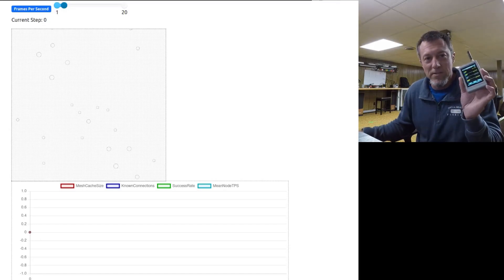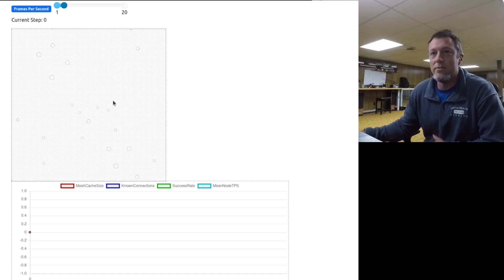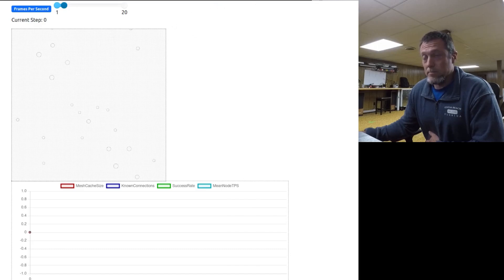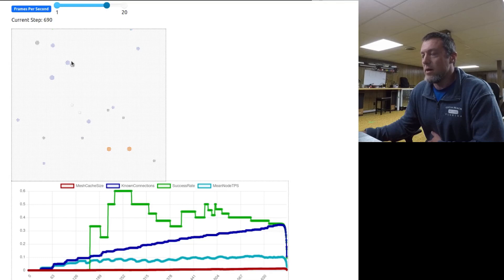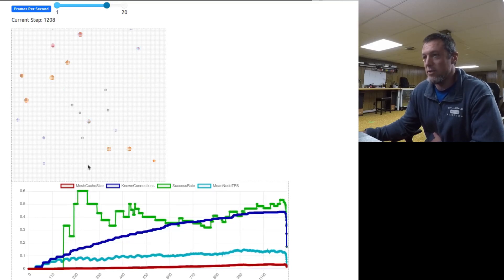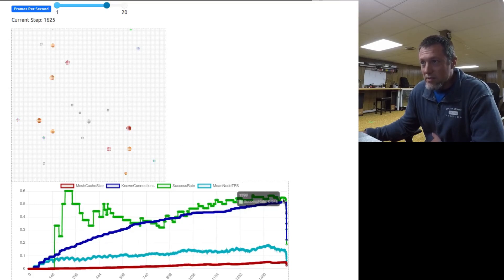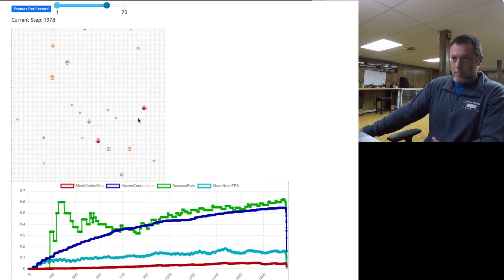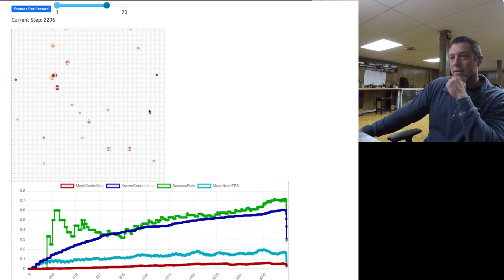ChatterBox Secure Off-Grid Mesh Texting - Tuning/Testing via Simulation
In order to prove out the mesh-related algorithms I've built for the ChatterBox, I built a python-based simulation of the system. Here, I demonstrate a visualization of the running simulation (using "Mesa" as the simulation driver). The simulation I'm showing here uses the same algorithms I have built into the ChatterBoxes, but the algorithm needs tuned for real-world situations. My simulation randomly generates environments and ChatterBox positions/mobility/ranges, runs my algorithms in that environment, and then scores the performance. A genetic/evolutionary algorithm will be repeatedly running that simulation and tuning my algo settings to come up with some good settings.

For real-world deployments, this simulation could be run ahead of deployment, and generate an algorithm tuned precisely for that deployment, if desired. In fact, a machine running this simulation could be attached to a live cluster and tune it in real-time, although that kind of defeats the purpose of being able to just mindlessly use these devices and let them figure out all the technicalities, so I probably won't go down that route.